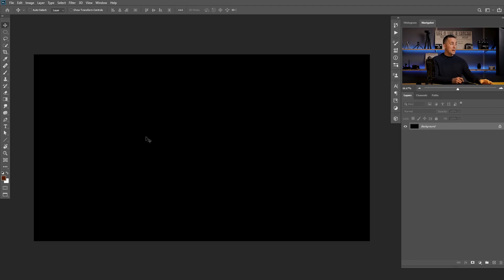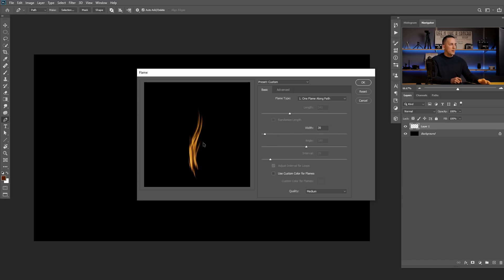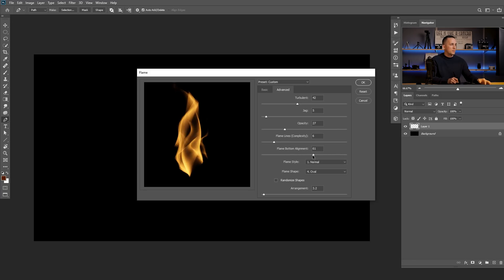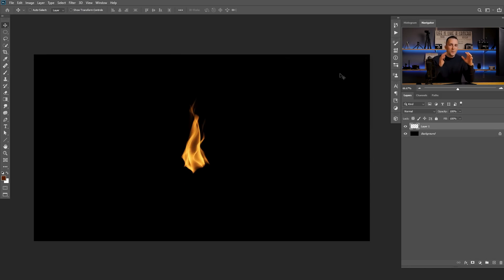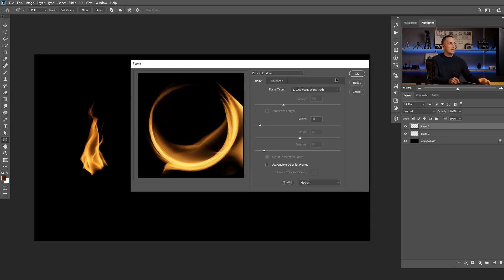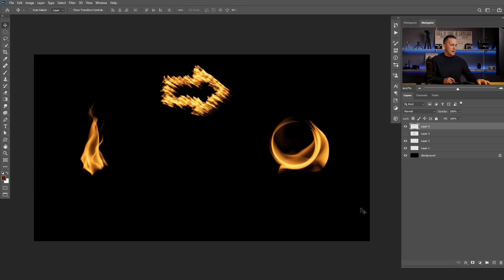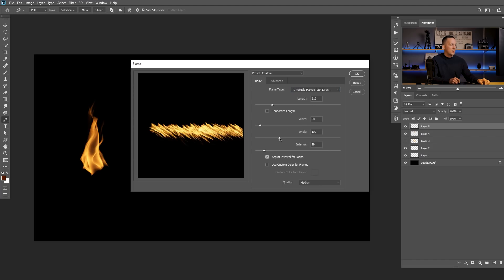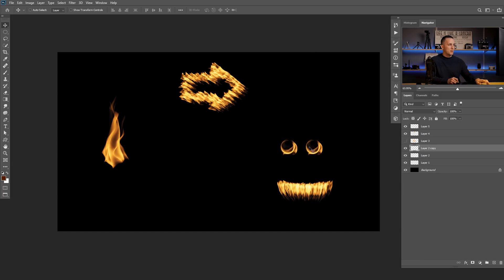Make ANY flame shape in Photoshop with THIS filter!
In this tutorial I will show you how to create a realistic flame in Photoshop using a flame filter. Also you can make it any shape you want!

Have fun!